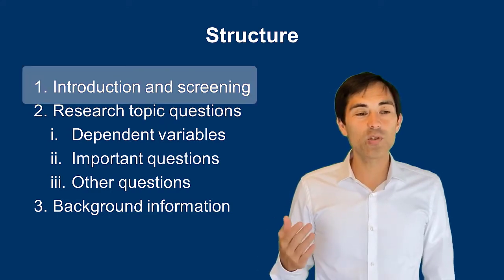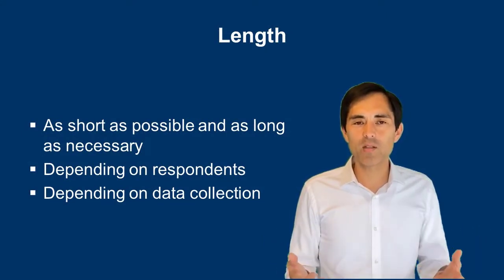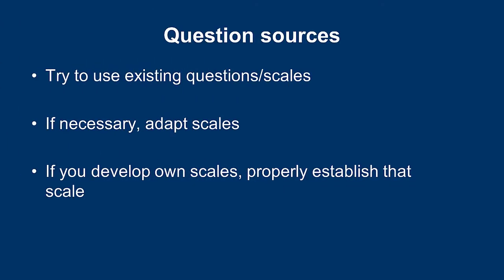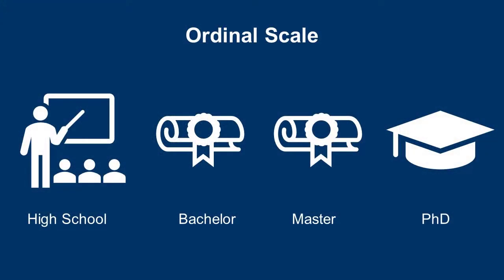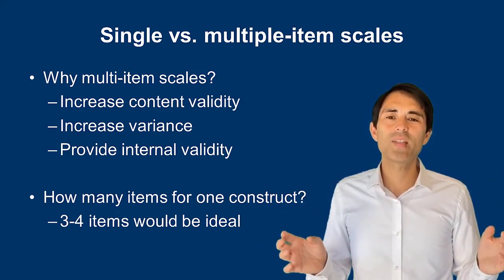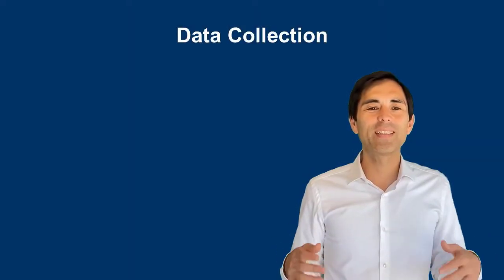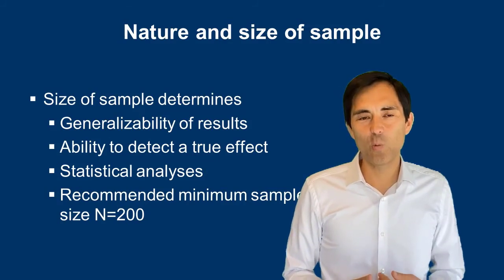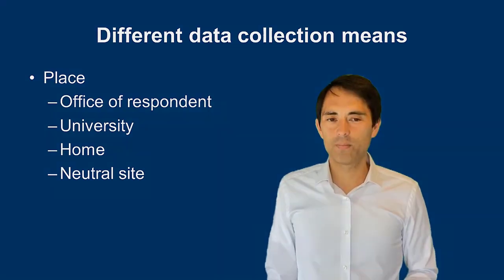Survey Design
Learn how to structure and design a survey. Learn what kind of questions you should ask in a survey.